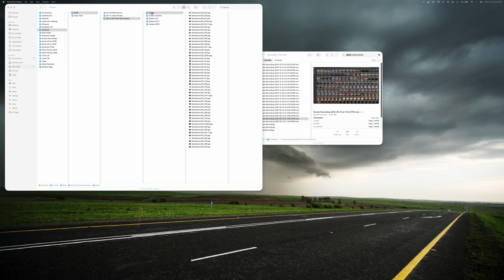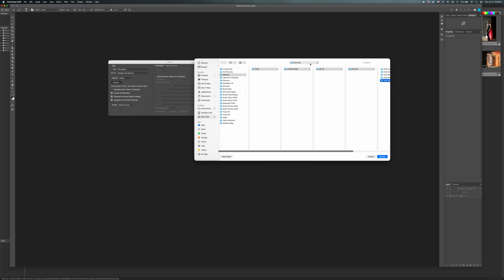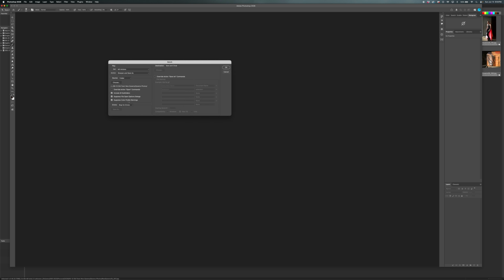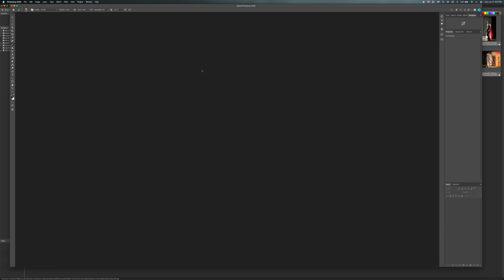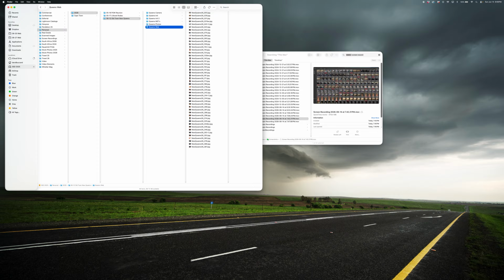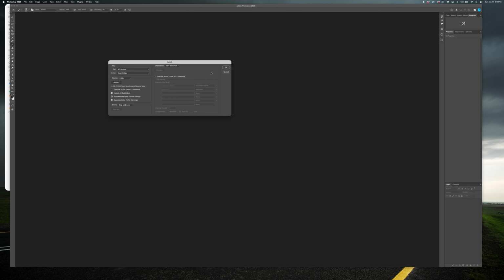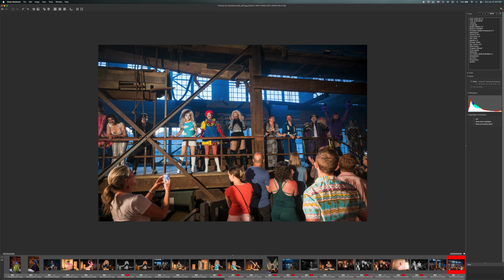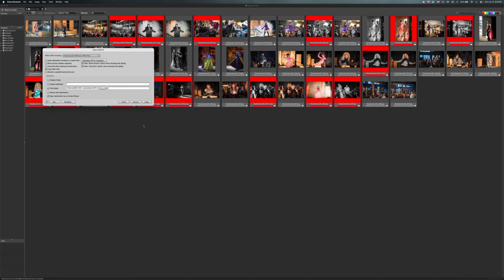Finishing photos after outputting from Adobe Lightroom.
Finishing and preparing photos for publication after outputting from Adobe Lightroom using Photo Mechanic and Adobe Photoshop.

The Old Town New Queens Drag Show at the Britannia Beach Mining Museum.

From Professional Photographer David Buzzard